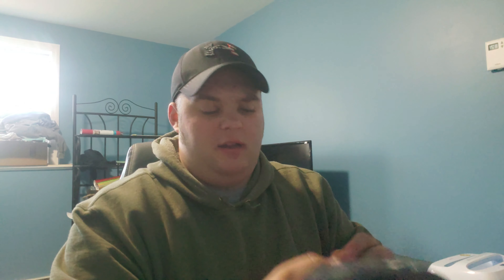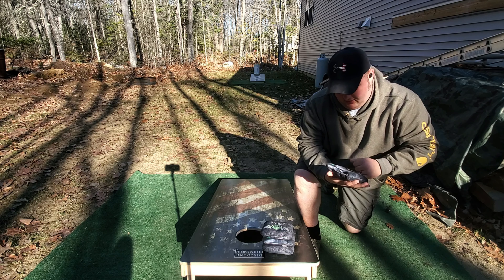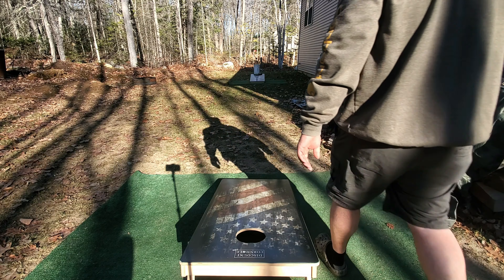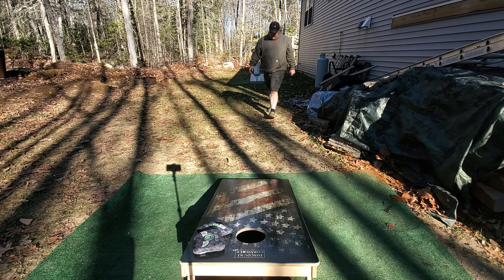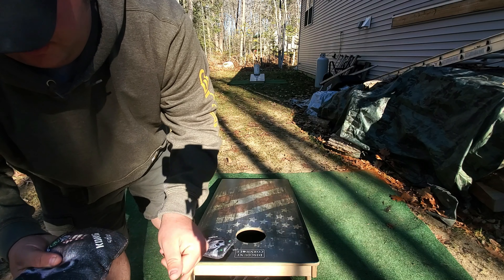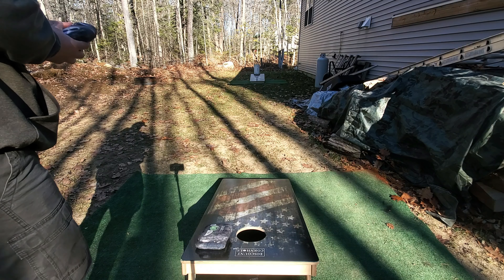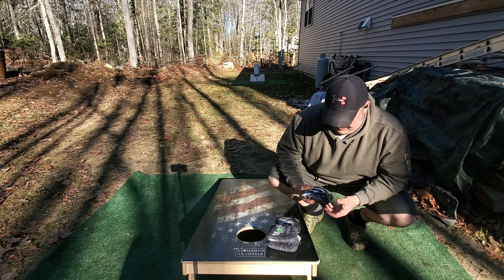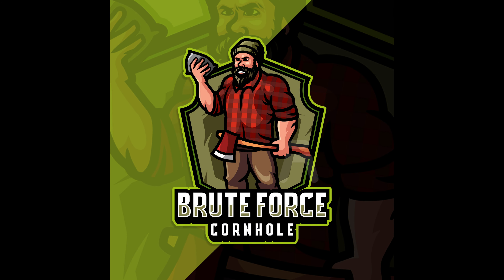Strive Kong Review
I apologize for no go pro there was an issue with the video.